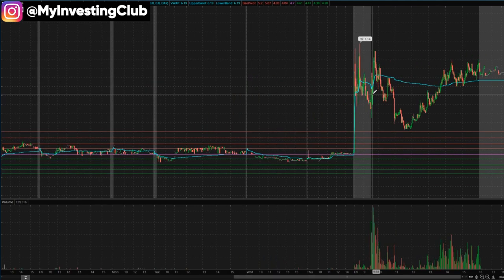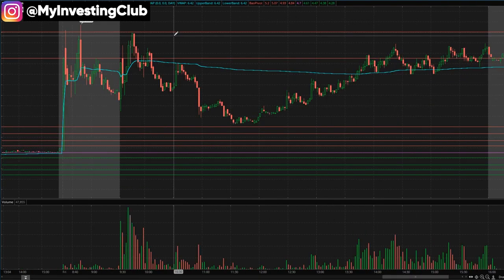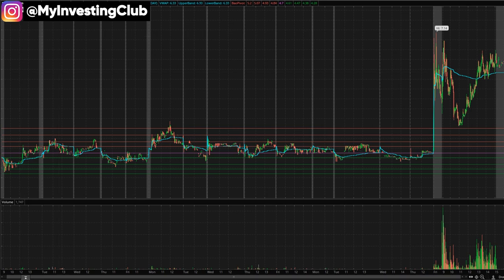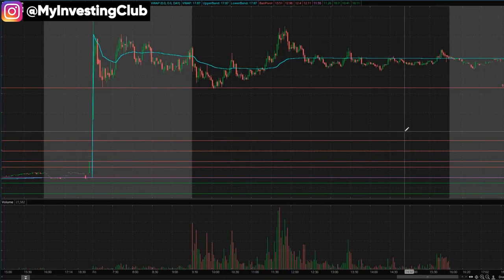How To TAKE PROFITS On Winning Trades w TomDiesel PREVIEW